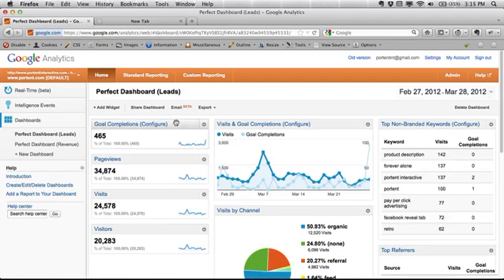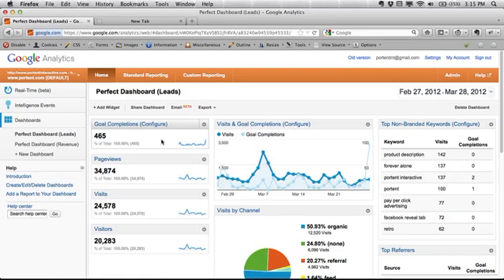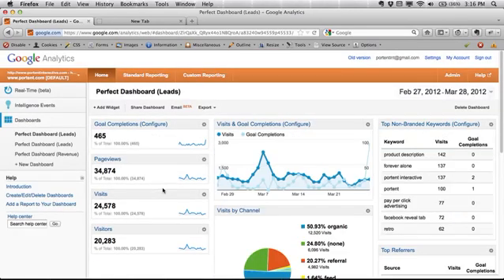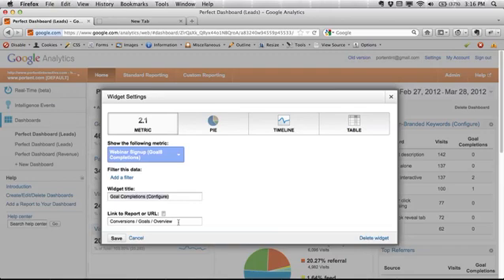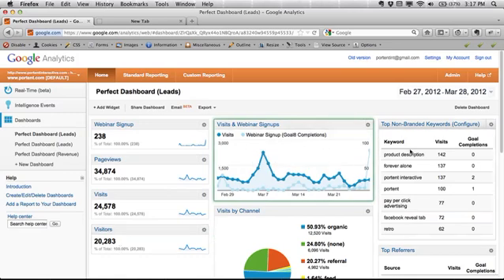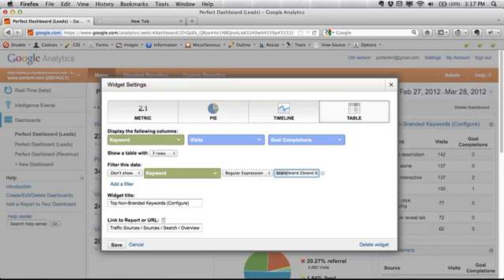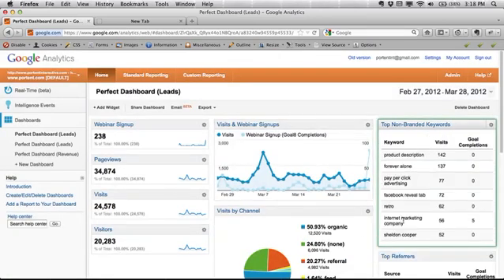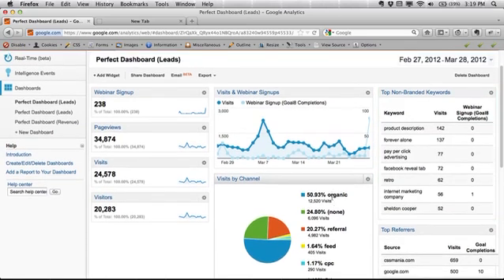Configuring The Perfect Google Analytics Dashboard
We use portent.com as an example of how to configure the lead generation version of The Perfect Google Analytics Dashboard.